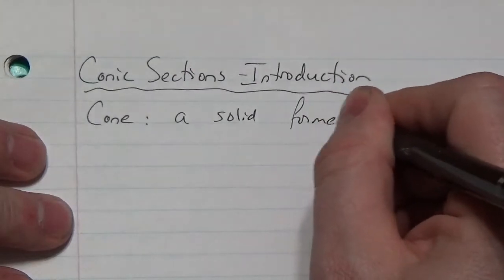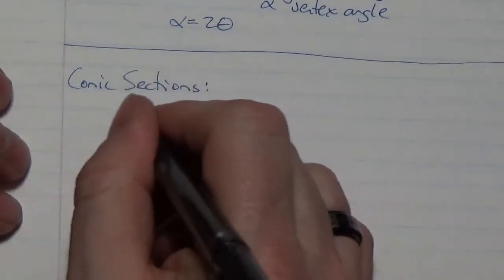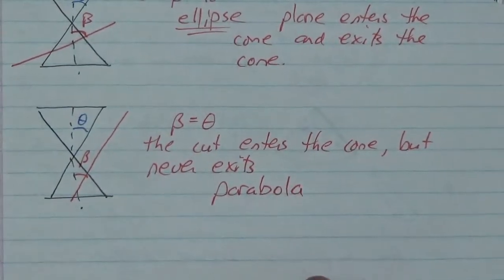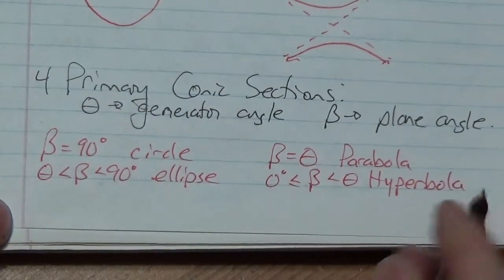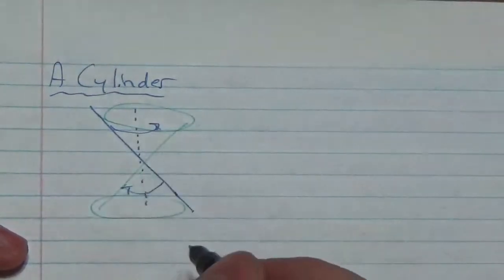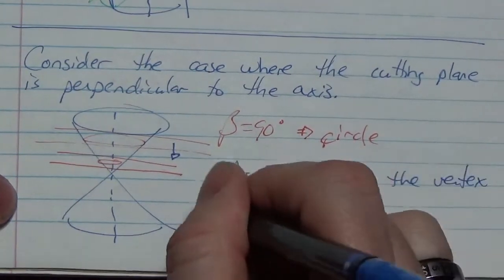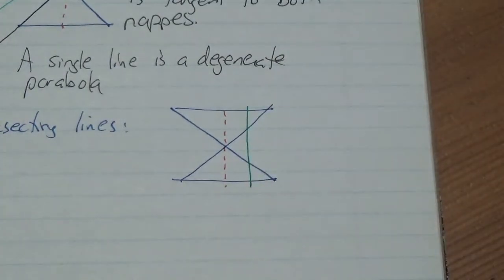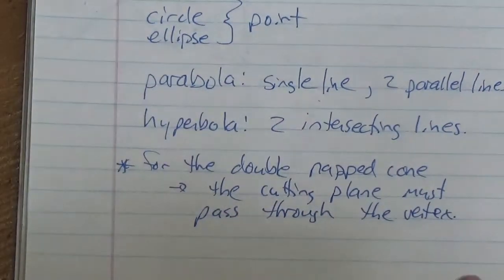An introduction to Conic Sections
This video is a brief introduction to conic sections.  It looks at the double napped cone and gives the definitions of the primary conics in terms of the cutting plane angle and the generator angle.  It also looks briefly at the degenerate conics.